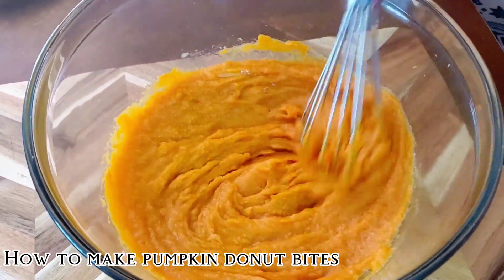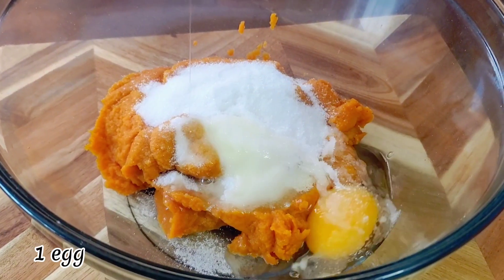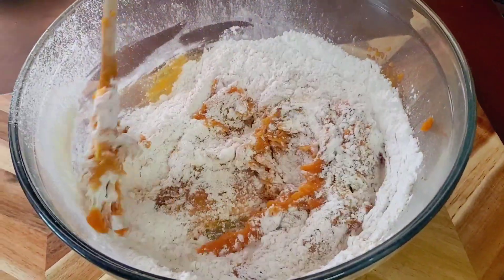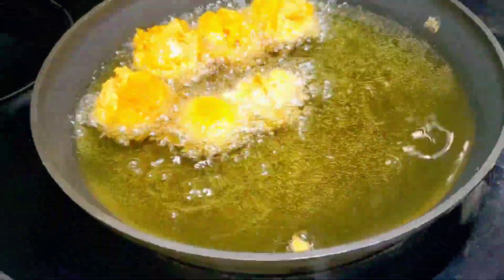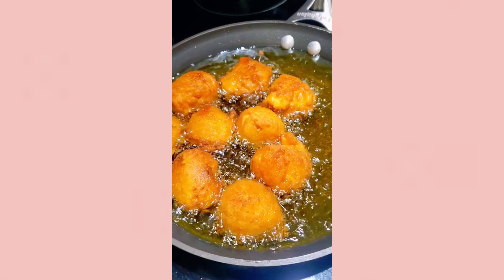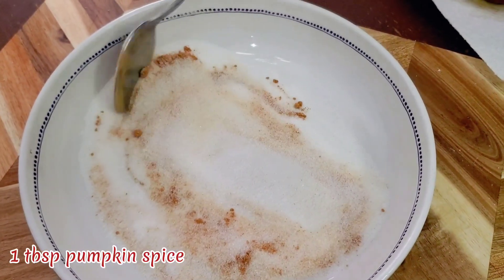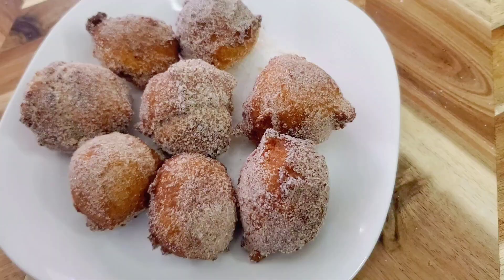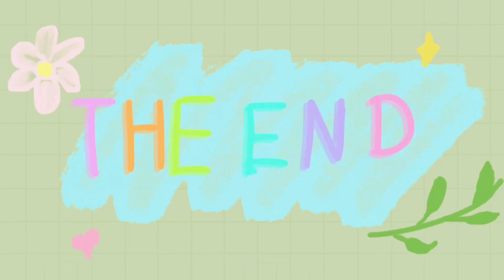Only 4 ingredients Cake Pumpkin donut holes,ready in few minutes 😋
Cake Pumpkin Holes
Ingredients
1.5 can pumpkin
3/4 cup sugar
21/2 cup self raisen flour
2 tbsp pumpkin spice
2 tbsp melted butter